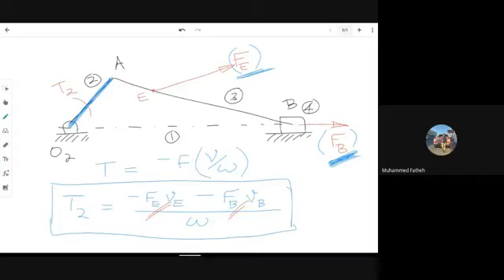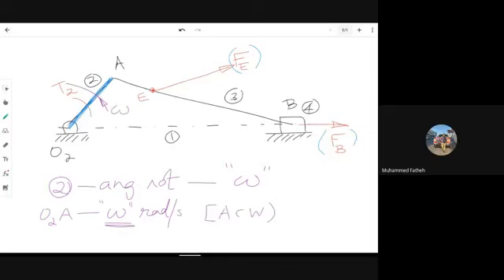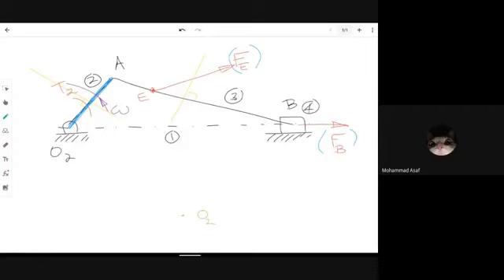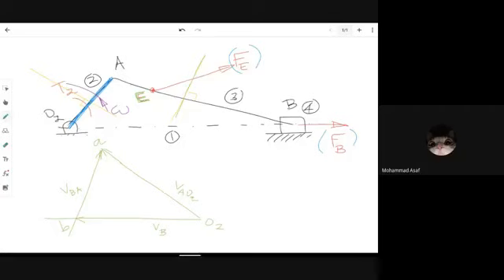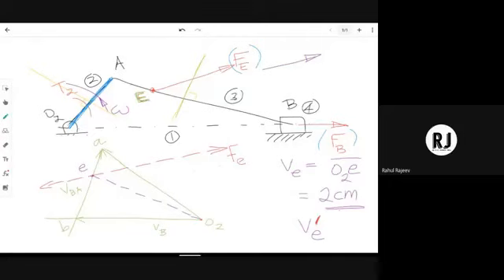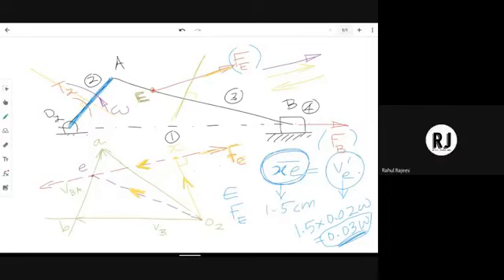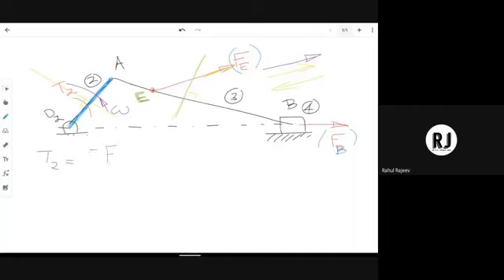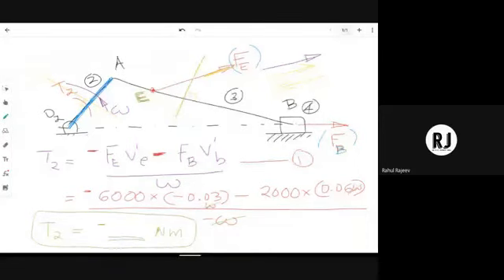STM_ME3_MET 301_MOM_module 4_31/01/2022- part 2